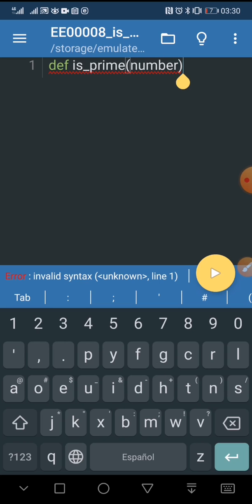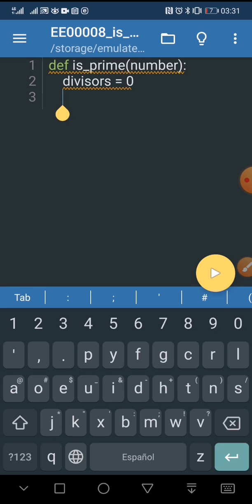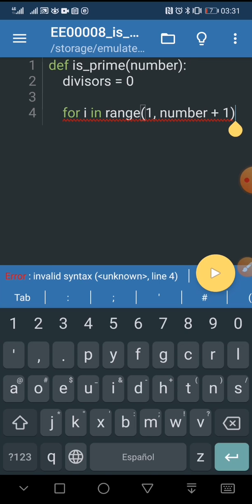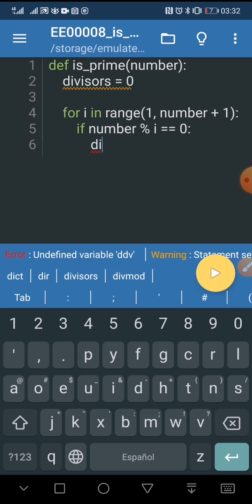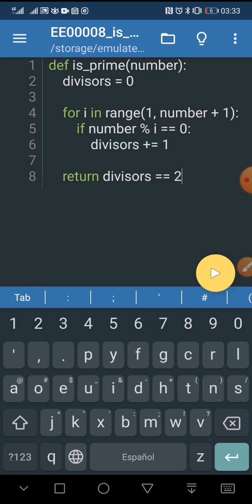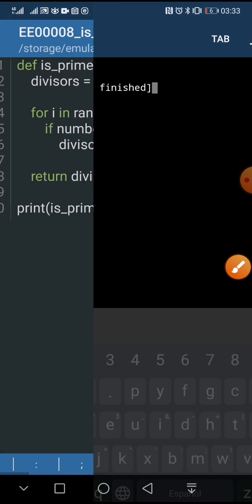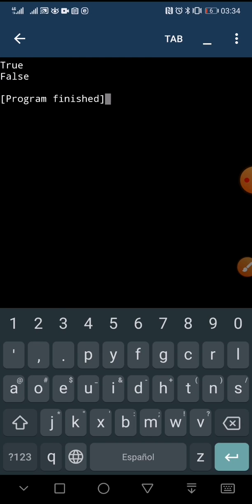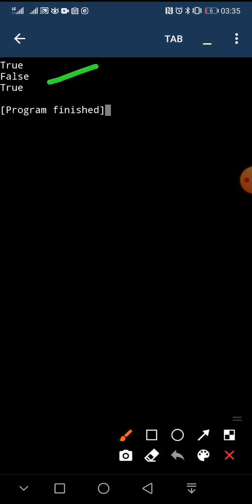Python 🐍 on Android: 8 Check If a Given is Prime a Custom Function